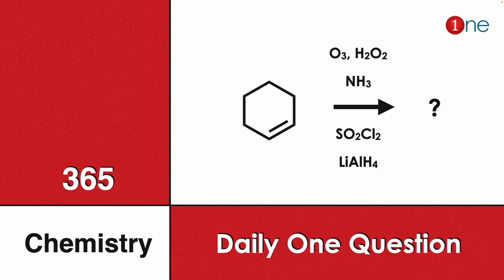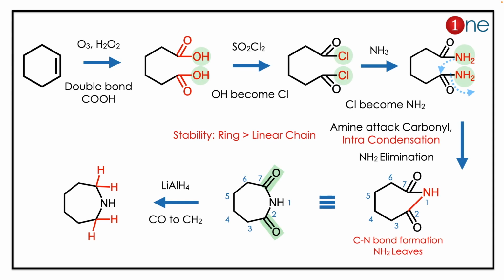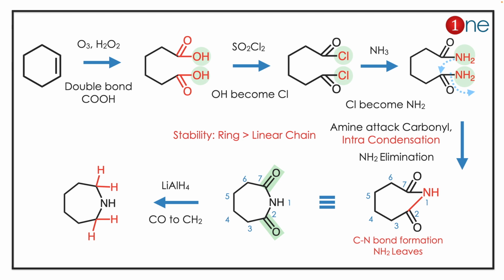Ozonolysis | 365 Chemistry | Problem | Question | Solved | Solution | One Chemistry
Ozonolysis Reaction Made Easy | Alkene Cleavage Trick for NEET & JEE 🚀

Ozonolysis Mechanism Explained in 10 Minutes | Organic Chemistry Hack for NEET JEE 🔥

Ozonolysis Shortcut Trick | Identify Alkene Products Fast for NEET JEE 💥

Ozonolysis Reaction Mechanism | Oxidative Cleavage of Alkenes for JEE NEET 🧪

Master Ozonolysis Fast | Important Organic Chemistry Reaction for NEET JEE 🎯

YouTube Description
🚀 Ozonolysis Reaction | Organic Chemistry for NEET & JEE

Organic chemistry becomes very interesting when we understand how double bonds break and form new compounds. One of the most important reactions used to break carbon–carbon double bonds in alkenes is the Ozonolysis Reaction.

Ozonolysis is widely used in organic chemistry to determine the structure of alkenes and to convert alkenes into aldehydes or ketones.

In this video we explain ozonolysis step by step with mechanism, examples, shortcuts and exam tricks so that organic chemistry becomes easy and fun 😎.

1️⃣ Introduction to Ozonolysis

Ozonolysis is an important reaction of alkenes and alkynes.

In this reaction, the double bond breaks and new oxygen containing compounds form.

The reagent used is ozone O3.

This reaction is called oxidative cleavage of alkenes.

2️⃣ Definition of Ozonolysis

Ozonolysis is a reaction in which alkenes react with ozone to form ozonide intermediates that break down to give aldehydes, ketones or carboxylic acids depending on reaction conditions.

3️⃣ Reagents Used

Step 1

Ozone gas

Step 2

Workup reagents such as

Zinc and water
Dimethyl sulfide
Hydrogen peroxide

These reagents determine the final products formed.

4️⃣ Ozonolysis Mechanism

The mechanism occurs in three major stages.

Formation of molozonide
Formation of ozonide
Decomposition of ozonide

Step 1 – Cycloaddition

Ozone reacts with the alkene double bond.

This forms an unstable intermediate called molozonide.

Step 2 – Ozonide Formation

The molozonide rearranges to form a more stable ozonide compound.

This intermediate contains oxygen atoms in a ring structure.

Step 3 – Ozonide Cleavage

The ozonide breaks down during the workup step.

Products formed include

Aldehydes
Ketones
Carboxylic acids

5️⃣ Types of Ozonolysis Workup

Two types of workup determine the final product.

Reductive Workup

Reagents

Zinc and water
Dimethyl sulfide

Products

Oxidative Workup

Reagent

Hydrogen peroxide

Products

Carboxylic acids

7️⃣ Factors Affecting Ozonolysis

Several factors influence the reaction.

Structure of alkene
Type of workup reagent
Presence of substituents

Substituted alkenes usually form ketones.

Terminal alkenes may produce aldehydes.

Ozonolysis breaks carbon–carbon double bonds.

Reagent used is ozone.

Intermediate formed is ozonide.

Reductive workup forms aldehydes and ketones.

Oxidative workup forms carboxylic acids.

📚 Example Reaction

Ethene reacting with ozone followed by reductive workup produces two molecules of formaldehyde.

Propene ozonolysis produces acetaldehyde and formaldehyde.

Chemistry for IIT JEE, NEET, GATE, CSIR NET, UGC NET, TRB, SET, CUTE and TIFR examinations.

📢 30 Hashtags